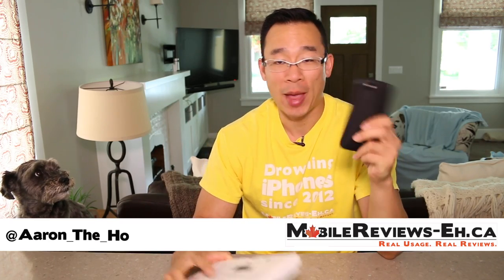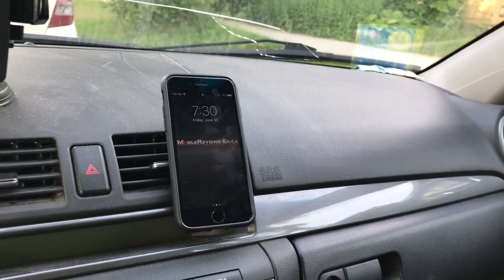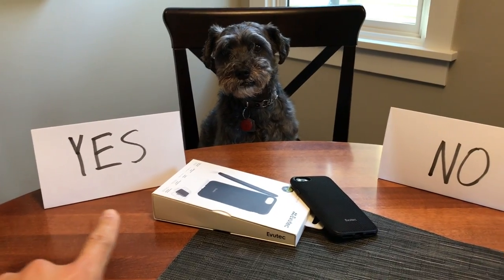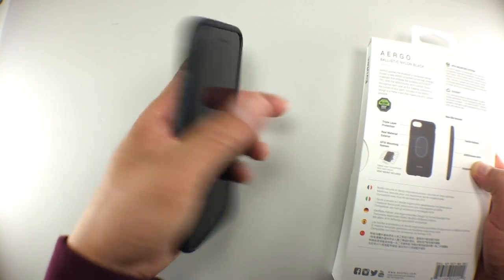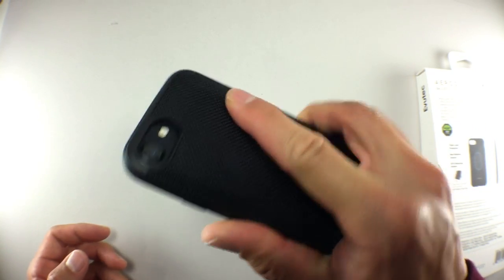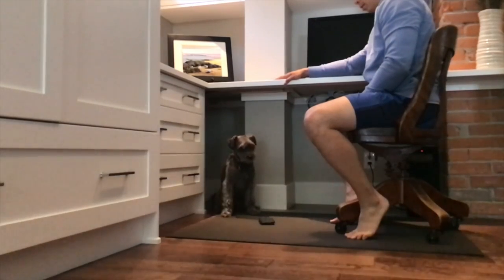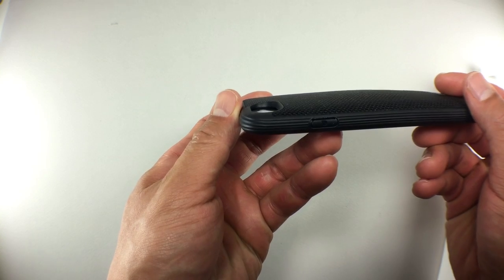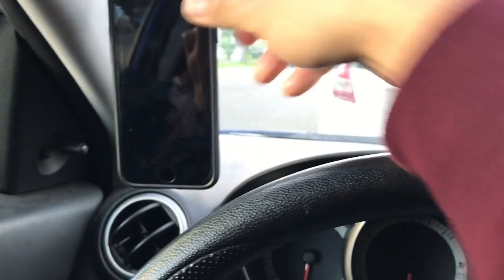Handles like a champ! - Evutec Aergo Review - Magnetic iPhone 7 cases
I'm a big fan of the texture of this case. The grippy sides with the textured back makes the Evutec Aergo one of the better handling cases in my arsenal of iPhone 7 cases.

It is a big thicker than the average case though but that hump houses a magnet so it's not just wasted bulk.

For my Evutec Aergo review, I've given this case a score of 4.1 Eh's out of 5. It is a better than average iPhone 7 case. If you were looking for a similar case with a magnet on the back, check out the iFace, the Mous case, the Mophie Force Hold and the Budu case.

When it comes to design, the Aergo looks lighter than it actually is. The bump looks like it would add weight to the iPhone but it doesn’t really. The bump does make the case thicker but since it occurs in the middle of the case, it isn’t that noticeable. I will note that the bump has been cleverly marketed as the Aergonomic Arch. The ergonicmoics of the arch is probably going to be more noticeable on the bigger iPhone 7 Plus rather than the iPhone 7.

The case fits well together though the nylon back is going to slide around easily and like a top, which might be a good thing if you’re figidy. Through my review period, the back didn’t show any signs of excessive wear and tear though I’d imagine the ballistic nylon might pull apart if caught on something sharp. The ridges along the edge of the case coupled with the texture from the ballistic nylon back puts the Aergo a notch above the average case in terms of texture.

For protection, the Aergo is drop rated to mil-spec 810g at 4 ft. So it will protect your iPhone from texting height at most. There are multiple layers to the case as the box claims there are three while the website shows a plethora of layers. Well, if you count the 7 polyurethane coatings as layers that is. The Aergo feels quite solid so I’m not terribly concerned about my iPhone breaking during day to day mishaps.

The edges of the case will keep the screen off a flat surface but I’m not sure how well edge to edge screen protectors will fare as the edges creep up the edges quite a bit.

I didn’t have any issues accessing the iPhone in the case. Buttons are easy to use, the cutout is large enough for third party cables and the hump doesn’t get in the way of the camera or flash.

The last thing I’ll talk about is the Afix mounting system. The Aergo comes with a magnetic vent mount that attaches magnetically, durrr, to the hump of the Aergo. The AFix mount only has one orientation which limits the viewability of the iPhone in the car. For vent mounts, I personally like the iFace version of the mount since it allows you to turn the iPhone towards you.

The Aergo magnet works with any mag mount so if this is an issue for you, you can definitely swap out the default mount with a different one if you can find it.